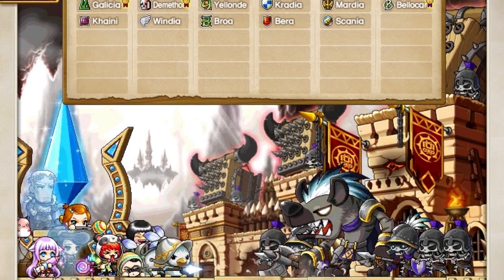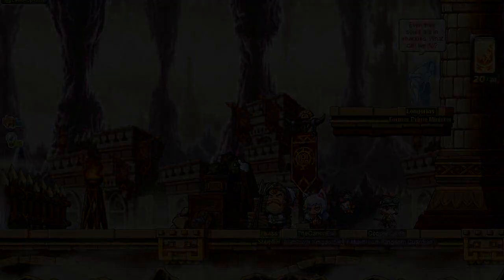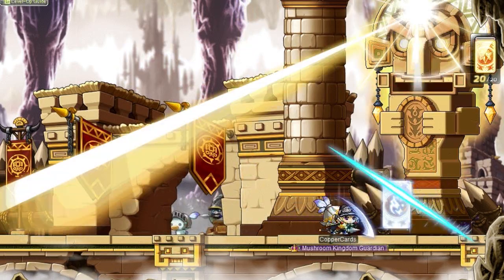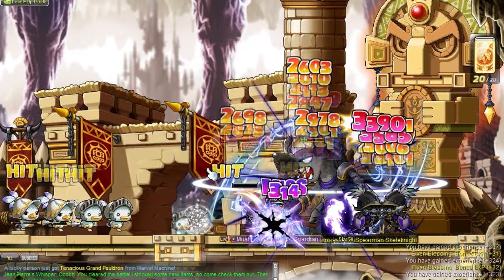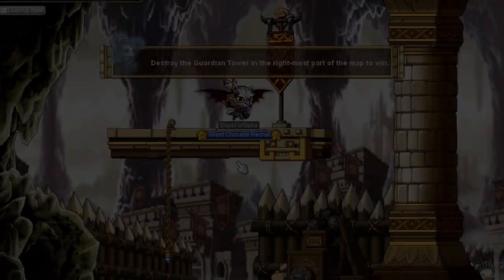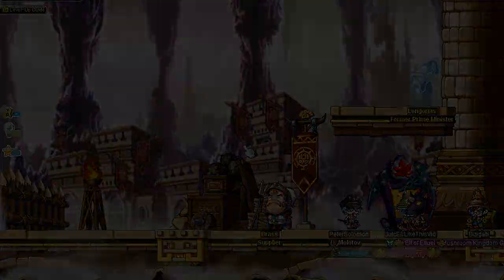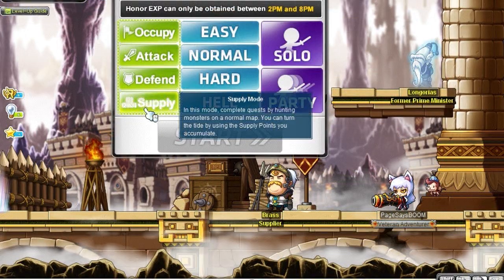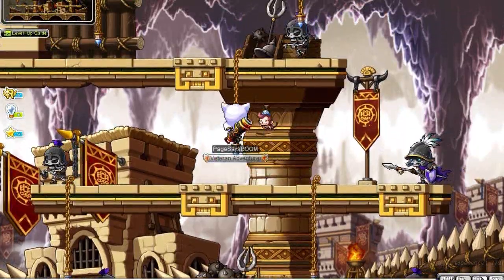MapleStory Azwan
Showing Azwan! Hilla's vacation spot! Where are you spending your summer? ^^